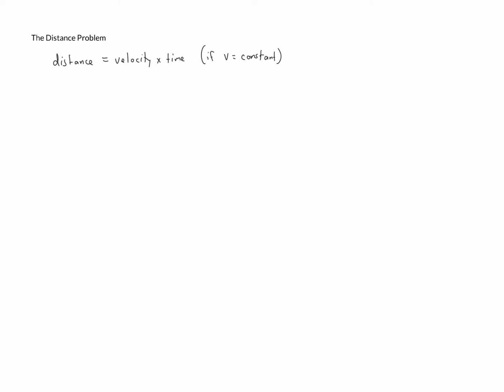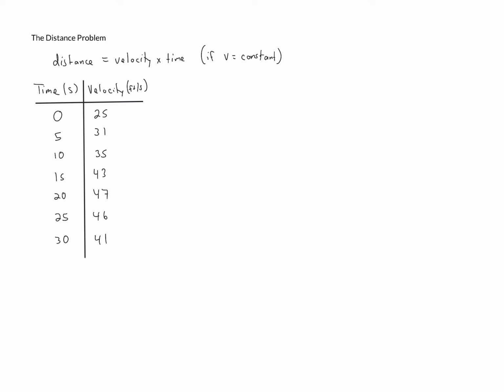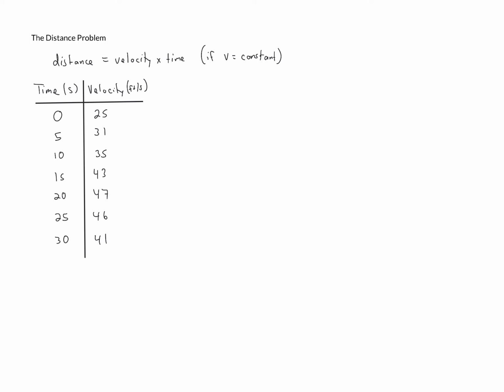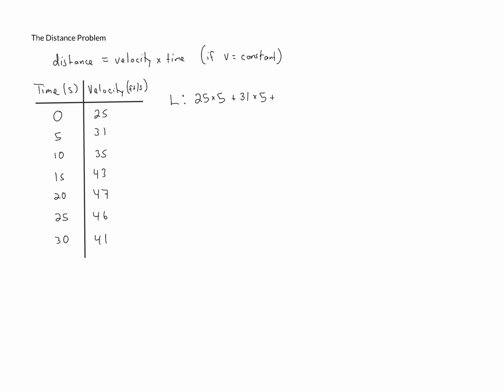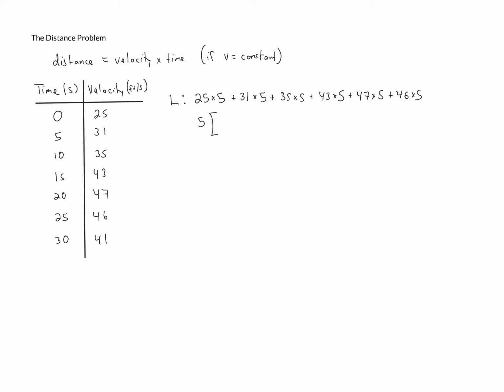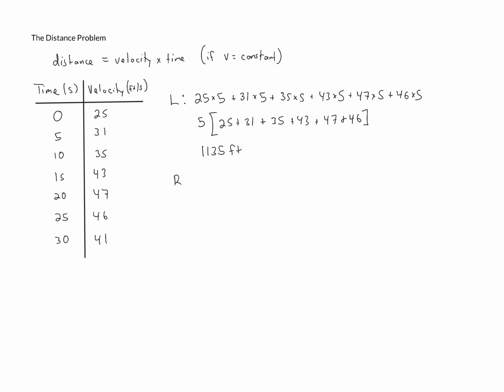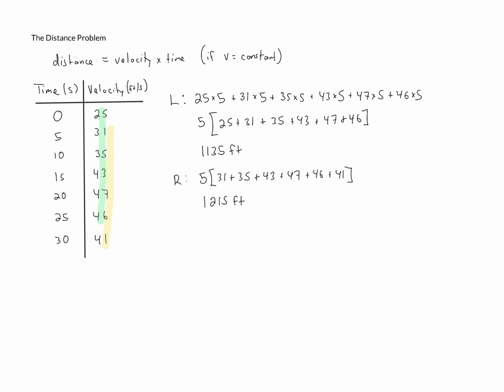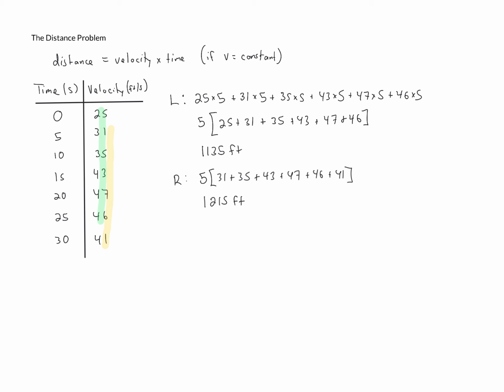The Area and Distance Problems (Part 2)